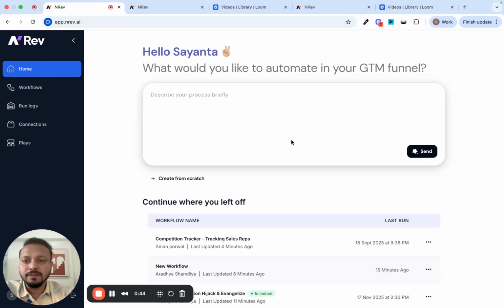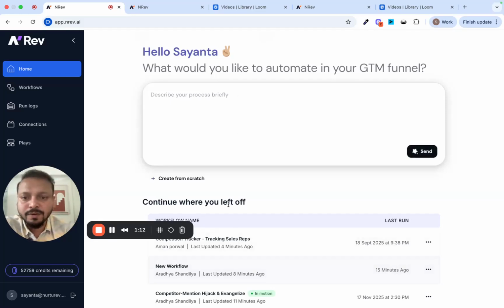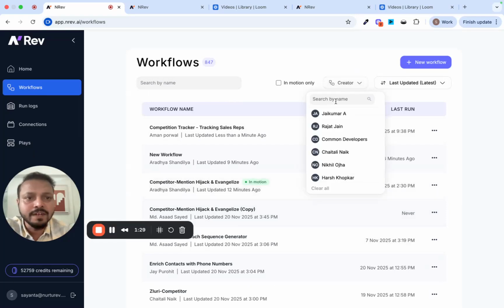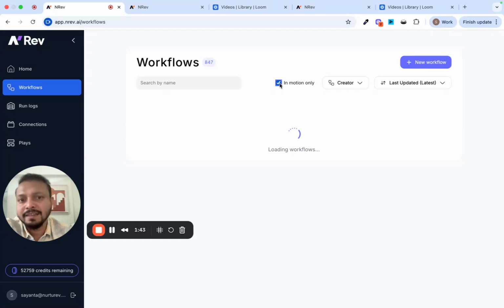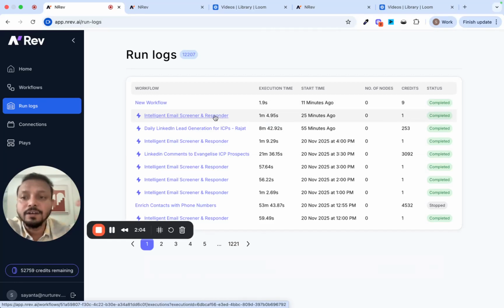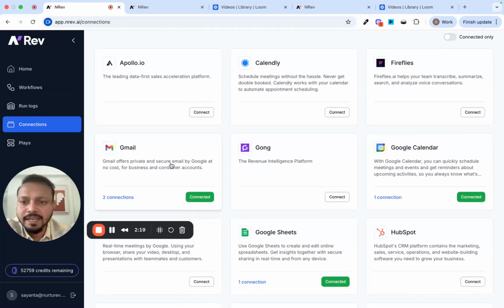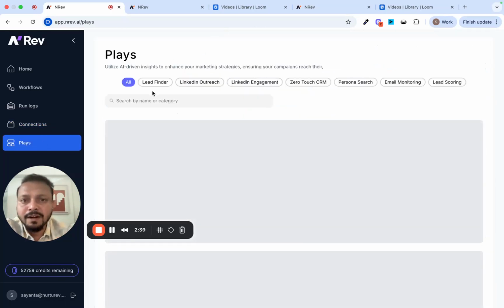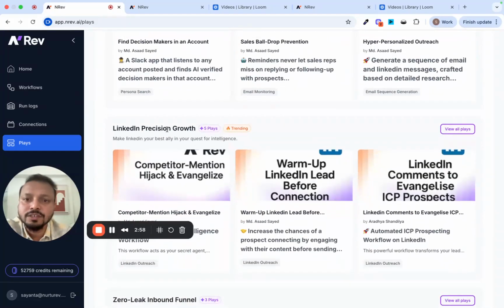Getting Started with nRev: A Guide to Signing In and Platform Basics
Ready to explore nRev for the first time?

In this beginner-friendly guide, I walk you through everything you need to get started—from signing in for the very first time to understanding the core features that make nRev such a powerful platform.

In this video, you’ll learn:

- How to sign in and navigate your nRev account
- Key sections of the platform and what each one does
- Tips to get comfortable with the dashboard
- Basic tools and features every new user should know
- Best practices to help you get the most out of nRev from day one

Whether you’re completely new or just need a quick refresher, this walkthrough will help you feel confident and ready to dive into nRev like a pro.